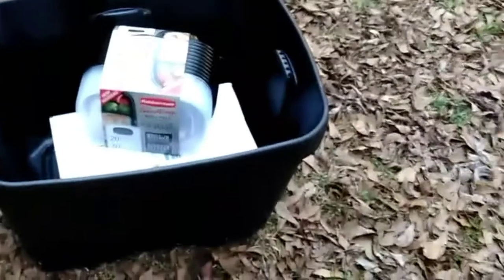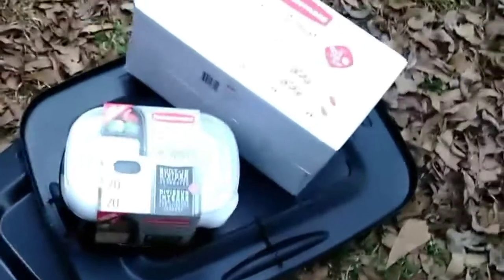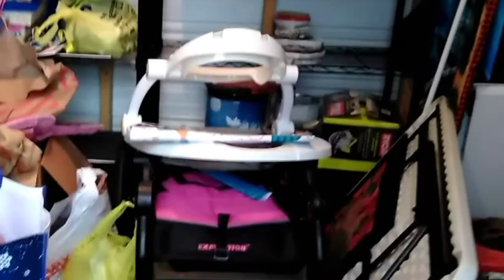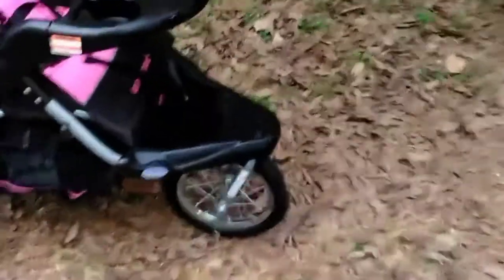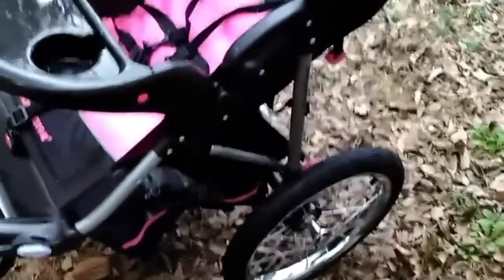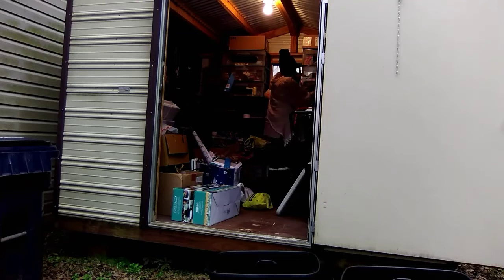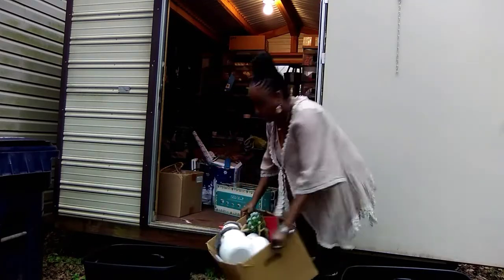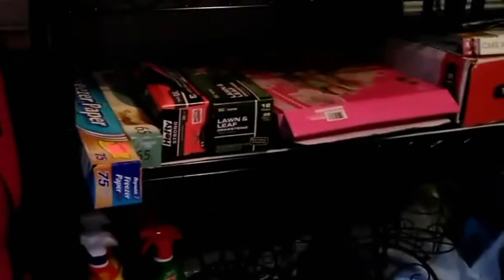prep/WALMART ORGANIZATION HAUL/PIONEER WOMAN/FEB/2019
In this video ill share with you some items i purchased from walmart.

Haul includes...
pioneer woman cookware set
rubbermaid take-a-longs 40 piece set
rubbermaid meal prep set 20 piece set

vbrownsmith71.vs